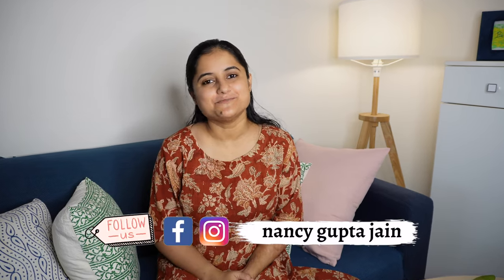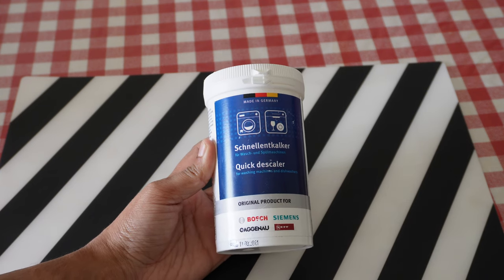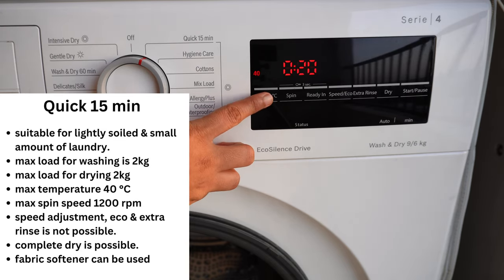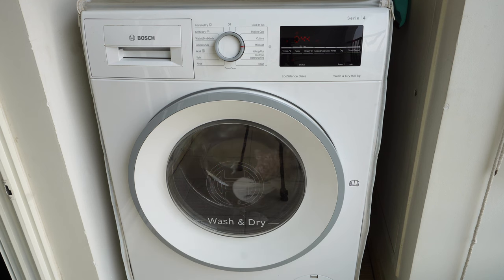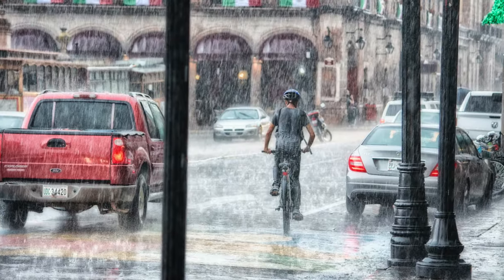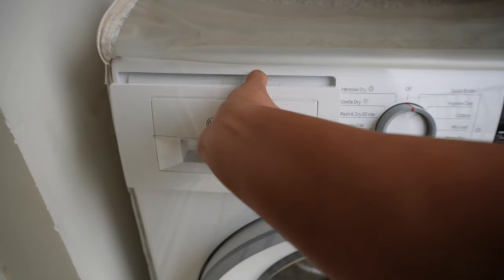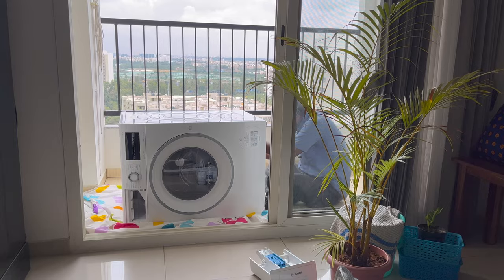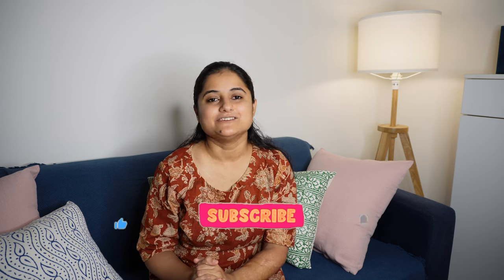Bosch Washer Dryer Combo Review 9 kg/6 kg | Drum Cleaning /Descaling | All Programs Explained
Bosch 9 KG /6 KG Inverter Front Load Washer Dryer
Bosch 7 kg Fully Automatic Condenser Tumble Dryer
Bosch Siemens Quick Descaler
Bosch Liquid Descaler for Washing Machine
Washing Machine Stand
Washing machine cover
Water Softener for washing machine
Liquid Detergent Front Load
Fabric Softener
🖇 E N J O Y   S T O R E F R O N T
💡Find all the products I have used & the products I recommend
Intro : (0:00)
Installation & Accessories :  (0:27)
Quick 15 & all the features : (2:07)
Hygiene care : (3:25)
Cotton : (3:33)
Mixed Load & 100 % drying clothes : (3:38)
Allergy Plus : (5:44)
Outdoor/Waterproofing : (5:38)
Down (washing jackets & blankets) : (5:57)
Drum Clean for Descaling & cleaning other sections : (6:21)
Other Programs:(7:27)
Repair & Customer Experience: (7:57)
Stand Alone Dryer or Washer Dryer Combo ? : (8:16)
Positive & Negative Points: (8:38)
🖇  O U R   S O C I A L  M E D I A   H A N D L E S
🖇  M Y  S H O O T I N G    A C C E S O R I E S :

🎙️ Main Voice Over mic
🎙️ Secondary Voice Over mic
🎙️ Vlogging mic
🎙️ GoProMedia Mod
🎥Main Camera (SONY ZVE10)
🎥 Action Camera (GoPro hero 9)
📱Phone (Iphone 13)
💻 Laptop (MacBook Pro)
🎥 Regular Tripod
🎥 Tripod For Vlogging (Manfrotto mini tripod)
💾 Hard Disk
💾 Memory Card
🍎 Tablet (iPad 8th generation)
🖊️ Apple Pencil (apple pencil 1)
automatic,bosch washing machine review
how to unlock bosch washing machine door